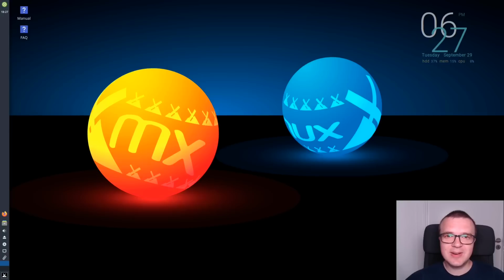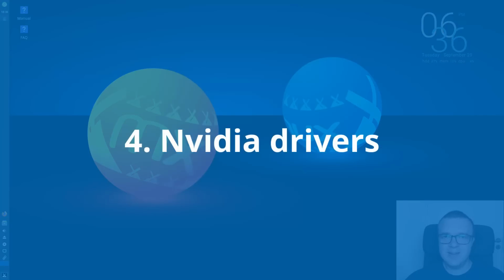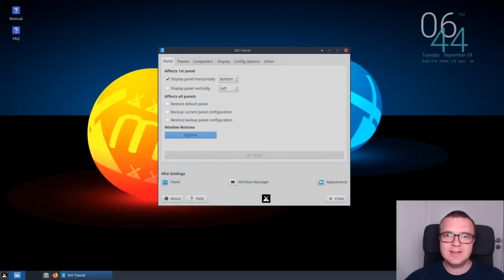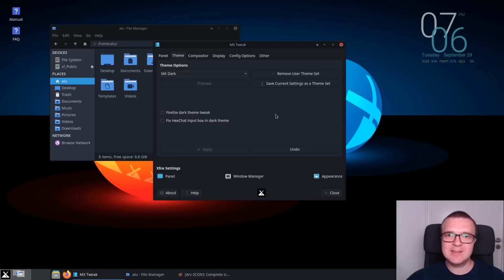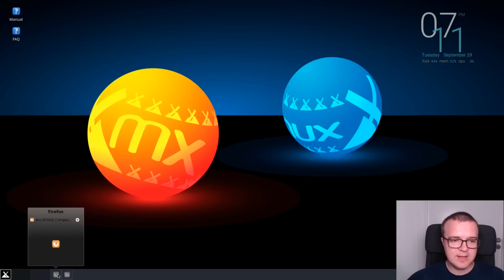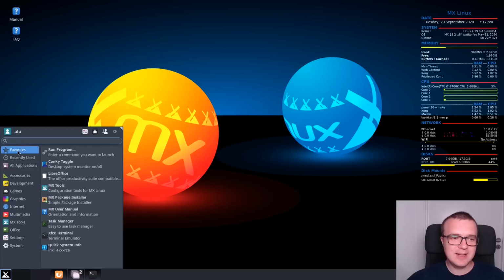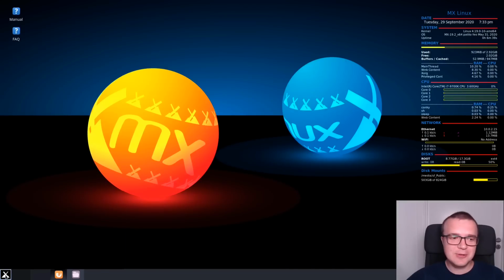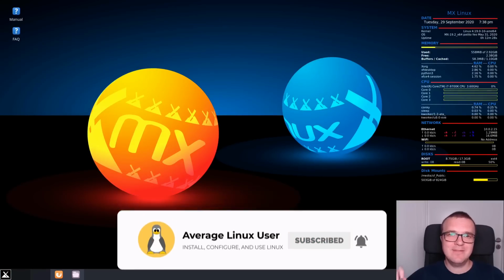20 things to do after installing MX Linux (2021)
MX Linux has got it right in many things, but if you do these 20 things to do after installing MX Linux, you will make your MX Linux a perfect Linux distro.

My other hardware

BTC: 1CfCLTYCqqDfYbngcvQtEav3n7SMZihfSS

Timecodes:

00:00 Intro
00:10 Sponsor
00:58 1. Enable Double-click
01:46 2. Speed up Boot
2:30 3. Fix Screen tearing
03:25 4. Install Nvidia driver
03:50 5. Install Codecs
04:17 6. Configure HiDPI screen
04:58 7. User password for admin task
05:37 8. Configure Panel
06:22 9. Configure Task Icons
07:19 10. Increase Clock Font
08:12 11. Configure Whisker menu
08:57 12. Configure Theme
11:13 13. Install DockBarX
14:10 14. Configure Conky
15:10 15. Configure Terminal
15:52 16. Install popular apps
17:54 17. Install Redshift
18:58 18. Enable Ablocker
20:17 19. Enable Firewall
20:50 20. Uninstall Games
22:41 Conclusion